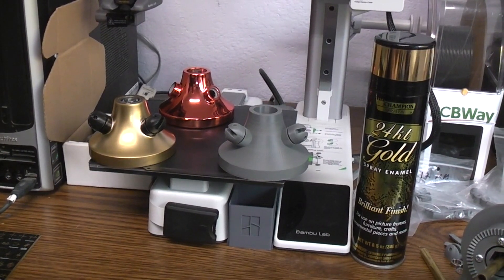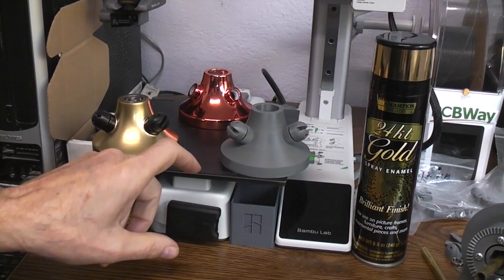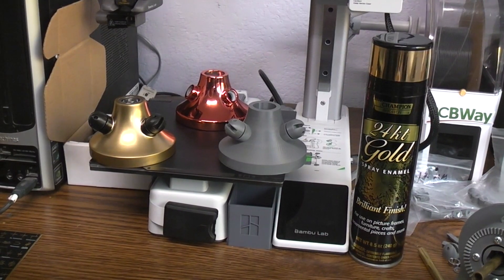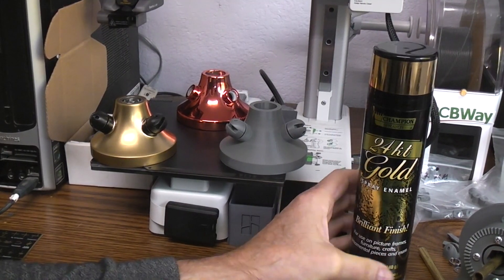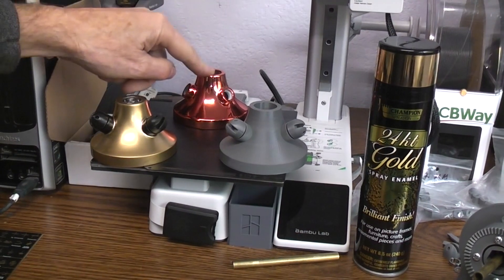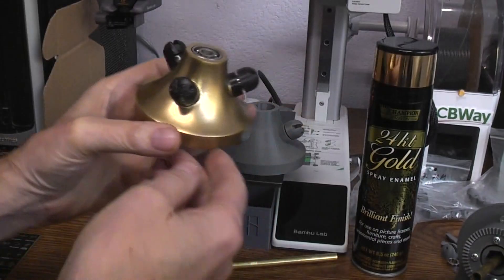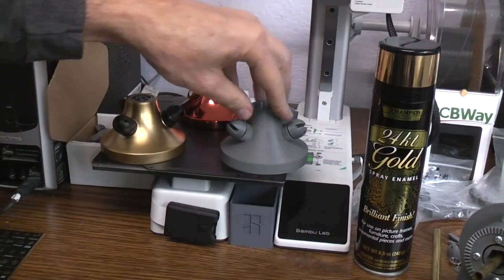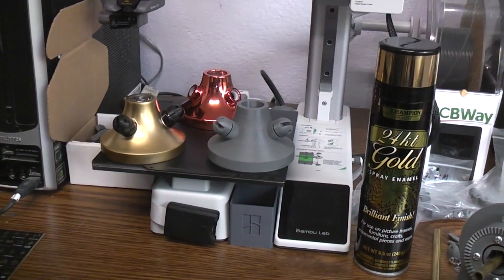Smoothing and painting a FDM 3d printed PLA Gyro Bell, using brushed on UV 3d resin.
I first did this over 5 years ago, but thought it would be a fast way to smooth out the layer lines in the gyro bell as 3d resin sands very easily compared to FDM PLA filament.